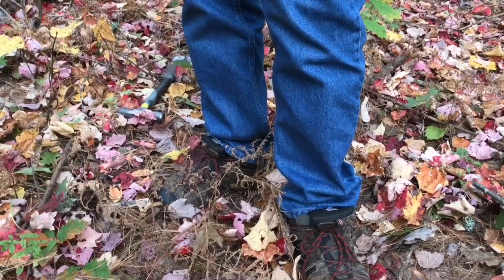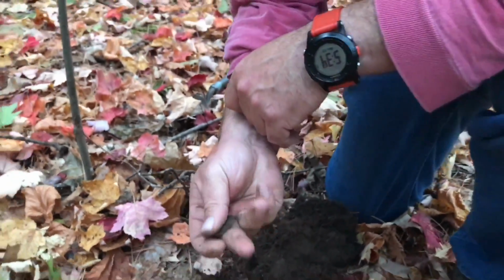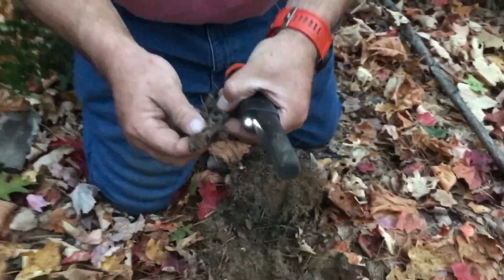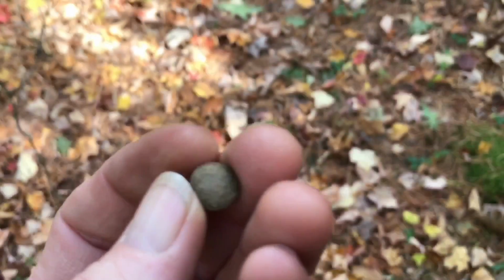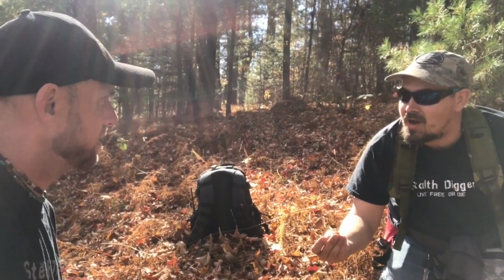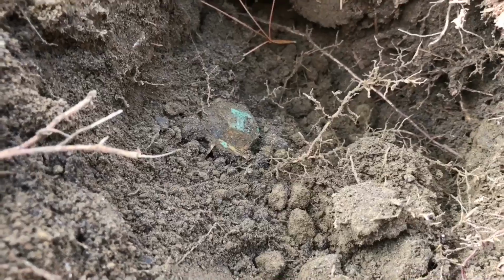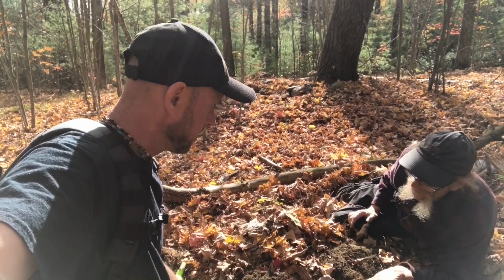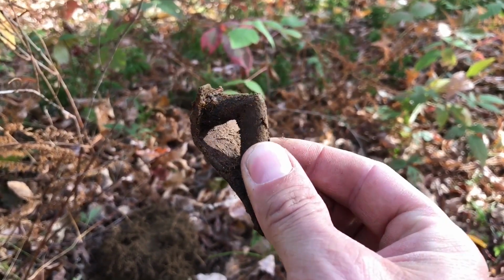Definitely dig it #223 Colonial Metal detecting cellar holes coins relics Garrett ATGOLD ATPRO NH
We go recap digging at a couple sites with a slow & low approach and dig up some 1800's coins & awesome Relics.
Stealth Diggers Store - Clothing & more

This was a great couple of days metal detecting relic hunting colonial homesite cellar holes. We swung our metal detectors for hours digging and finding all kinds of great finds like old coins, cuff links, buttons & a silver ring. We love saving history here in New Hampshire with our metal detectors , Garrett atgold metal detector & deus xp metal detector.
* These links are to various equipment you will see in this video. If you purchase anything through one of those links it helps to support the Stealth Digger page so we can continue to produce high quality videos. It is sincerely appreciated and it does not affect your end cost at all.

Theme song ringtone on iTunes
Stealth Diggers Theme ( Evil ) by The Third Life